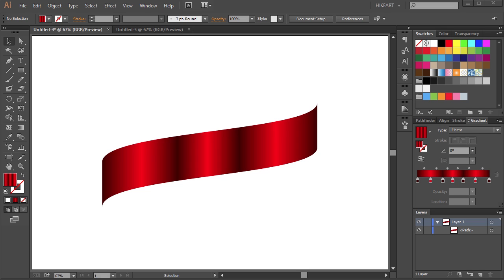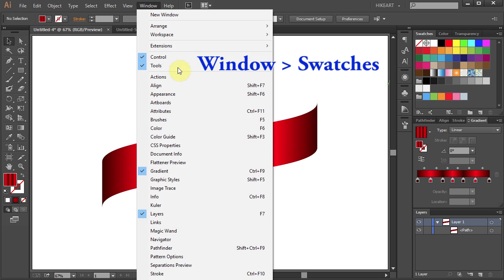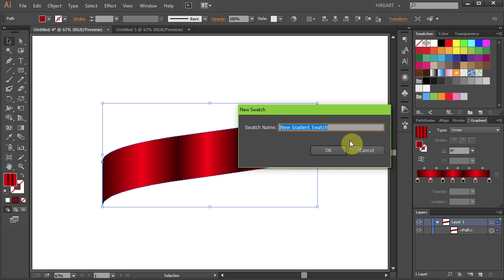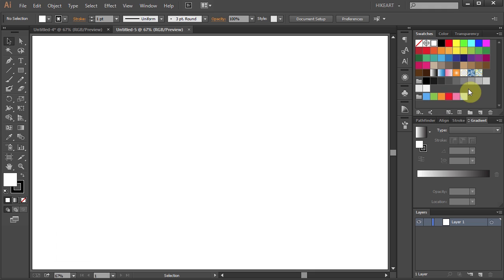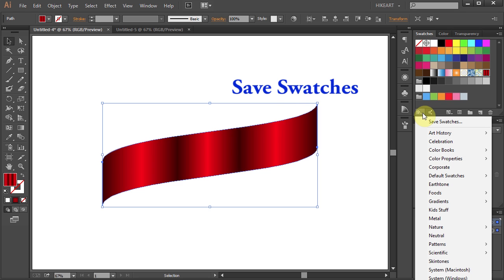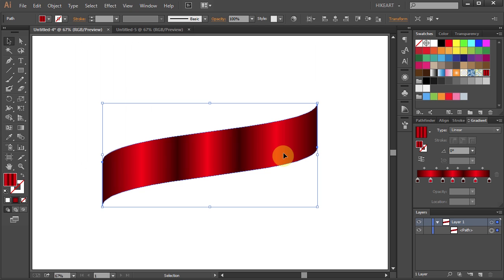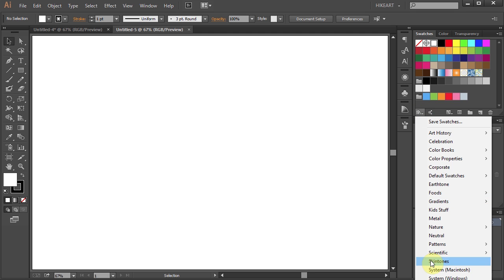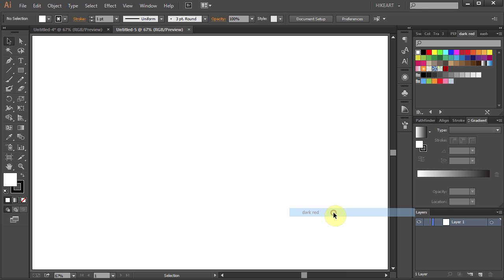How to Save a Custom Color Swatch in Adobe Illustrator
Learn how to save your custom gradient swatch using the Swatches panel.
TUTORIALS